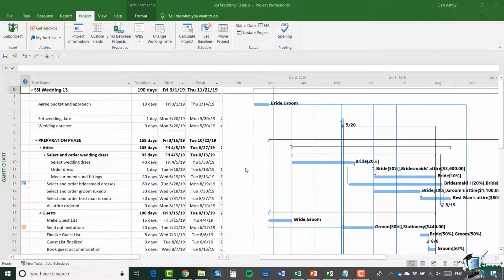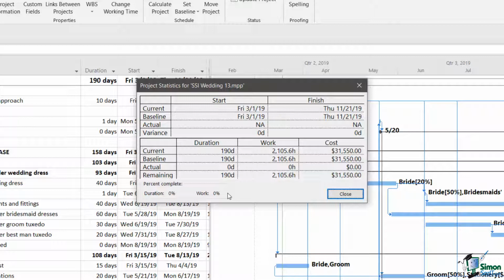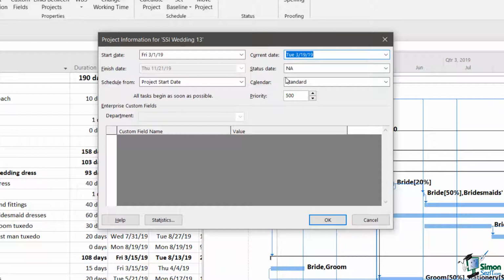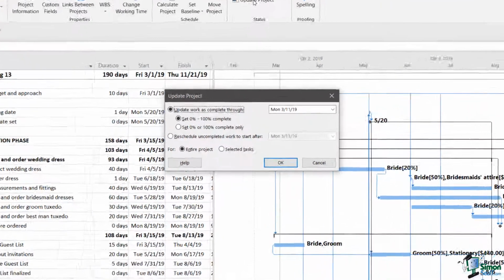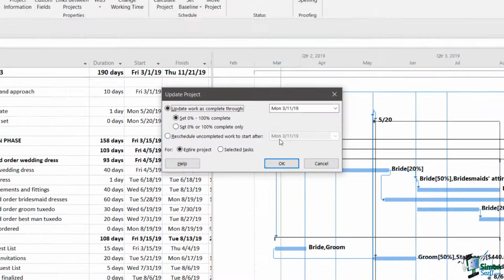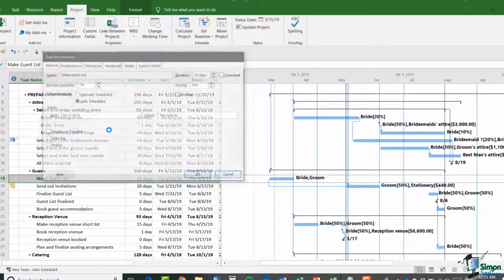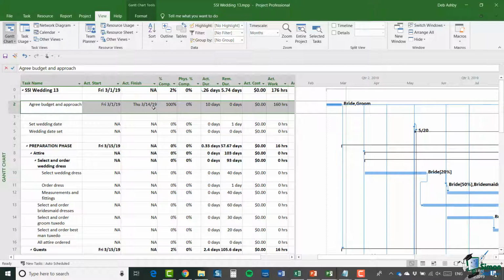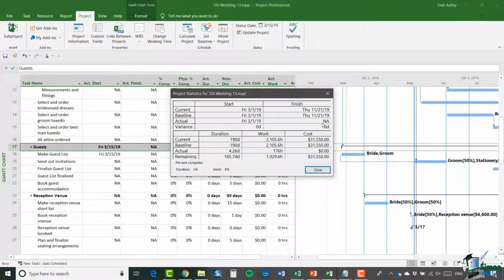42 Microsoft Project Tutorial | Tracking Progress Part 1 | Baselines, Status Dates & Project Updates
In this lesson of the Microsoft Project 2019 course, we begin exploring how to track progress in a project using the Wedding Plan example. You’ll learn how baselines, actual values, remaining work, and status dates work together to help monitor project performance and compare planned vs actual progress.

This tutorial explains how Microsoft Project automatically calculates task completion percentages, updates schedules, and displays progress visually in the Gantt Chart and Tracking Table. You’ll also discover how to use the Update Project feature to record progress across an entire project.

Topics covered in this video include:
- Understanding baseline, actual, and remaining values
- Using Project Information and Statistics
- Setting the Current Date and Status Date
- Updating project progress in Microsoft Project 2019
- Automatically calculating % Complete
- Using “Update Project” options
- Viewing progress in the Gantt Chart
- Applying the Tracking Table
- Understanding actual duration, actual work, and remaining duration
- Tracking summary task progress
- Reviewing project statistics after updates

This lesson is perfect for beginners who want to learn practical project tracking techniques in Microsoft Project 2019.

:)   Conclusion
Tracking progress is one of the most important parts of project management, and Microsoft Project 2019 provides powerful tools to compare planned work against actual performance. In this lesson, you learned how to update project progress, use status dates, and analyze tracking information using Gantt Charts and Tracking Tables. In the next lesson, we’ll continue with more advanced progress tracking techniques and manual updates.